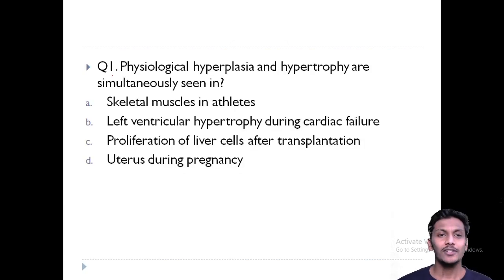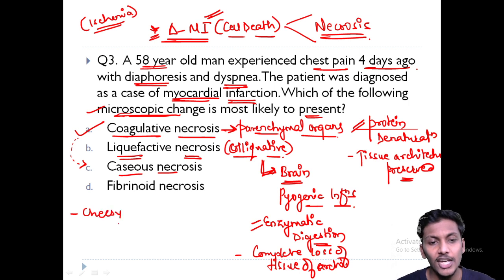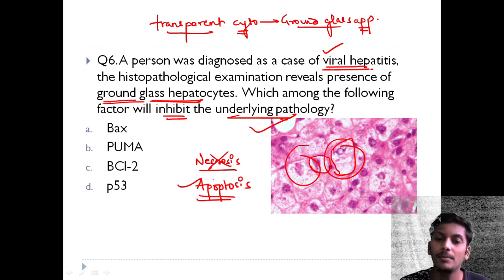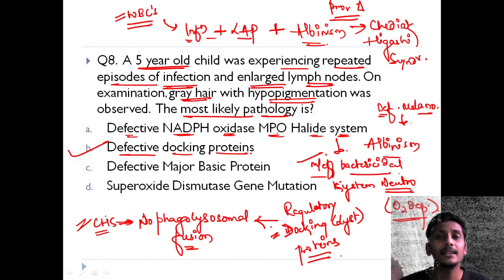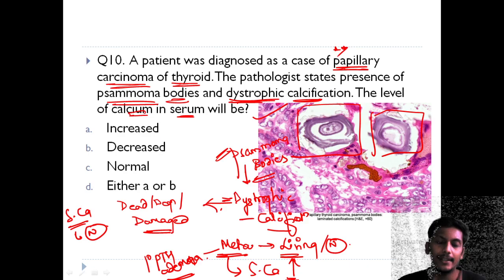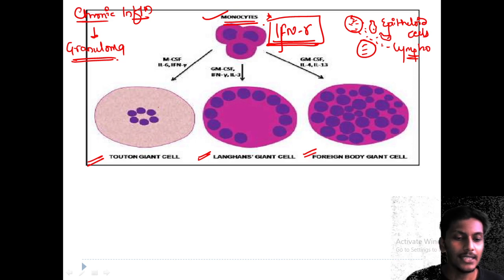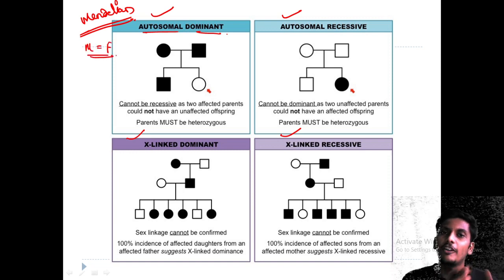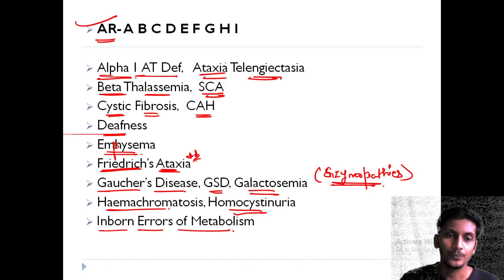GENERAL PATHOLOGY MCQ DISCUSSION l FMGE DEC 2021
This video covers important and high yielding topics from general pathology.

Regards,
Team AFMG